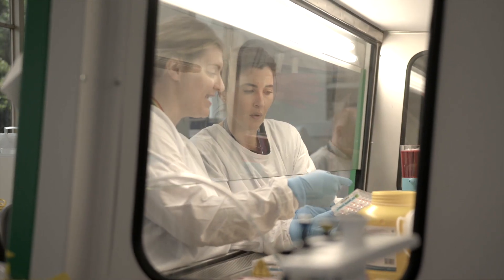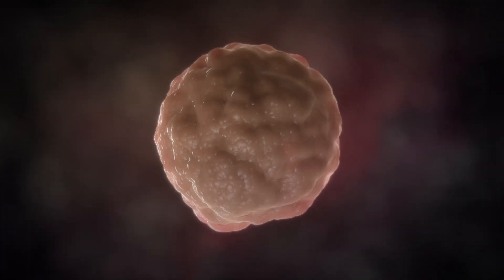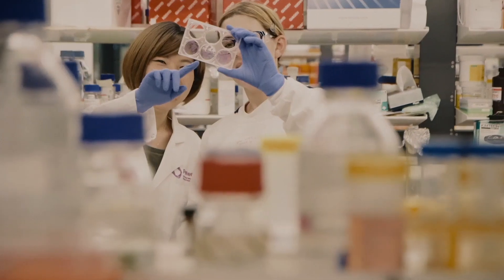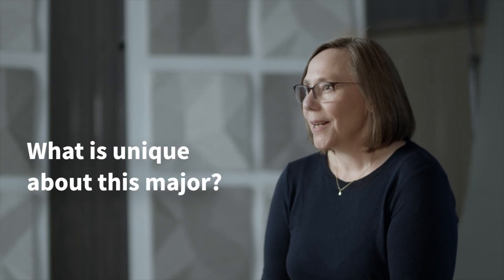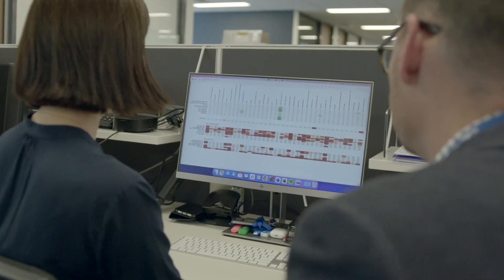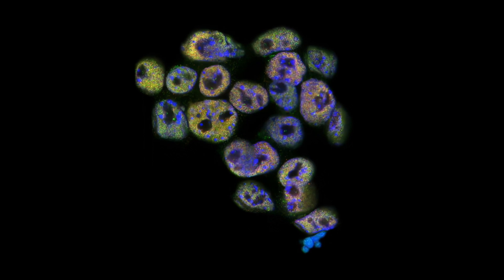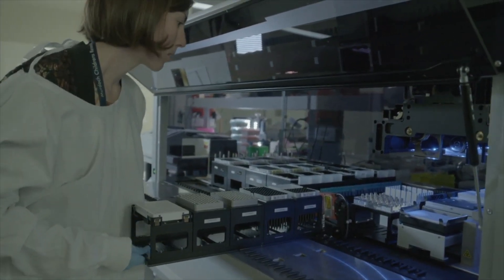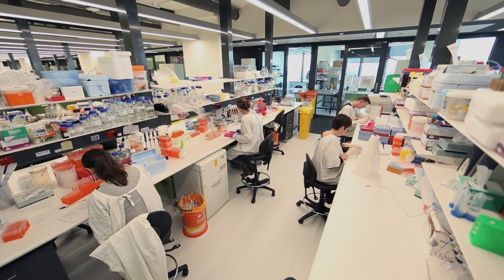Explore the Pathology major